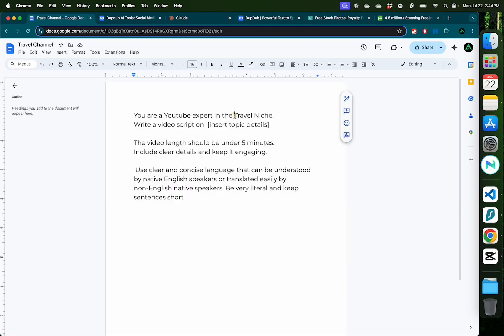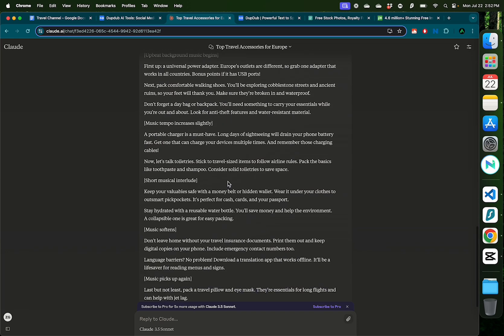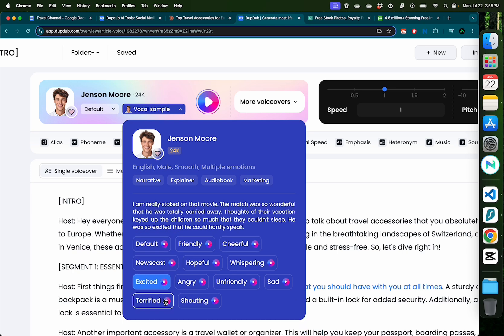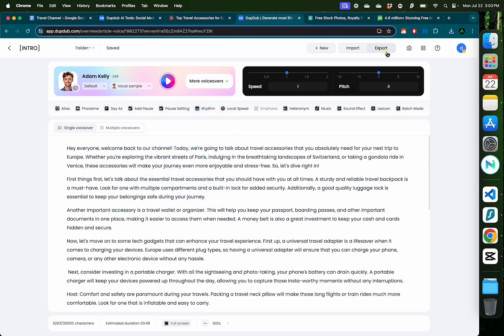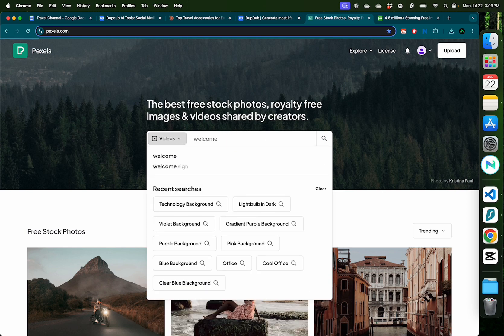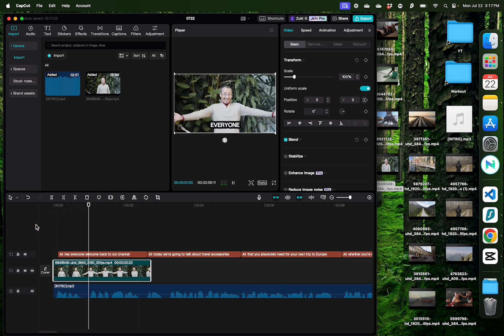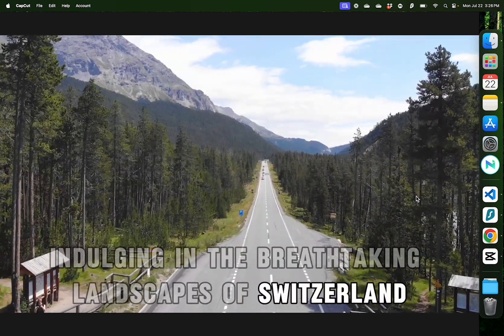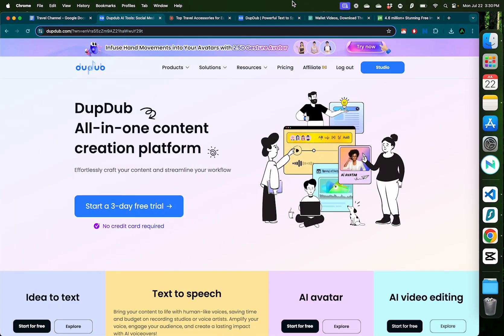Make Money Online WITHOUT Showing Your Face: DupDub Tutorial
Tired of facing the camera? Want to build a successful YouTube channel without showing your face? Discover the power of AI with DupDub! In this video, I'll walk you through the step-by-step process of creating engaging, faceless YouTube videos that will captivate your audience. Learn how to craft compelling scripts, design stunning visuals, and leverage AI to bring your content to life. It's time to discover your potential as a faceless YouTuber!